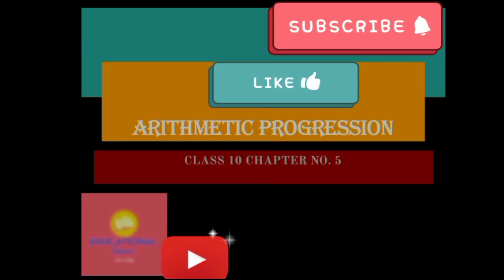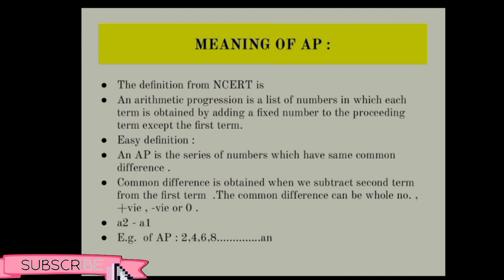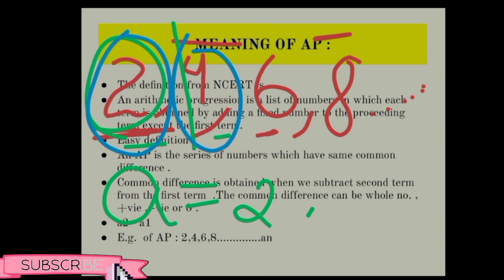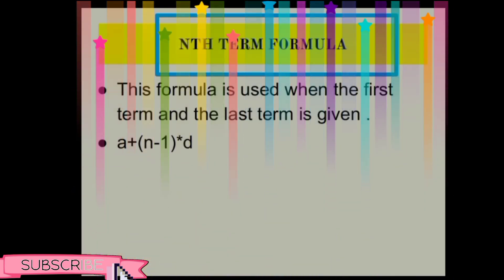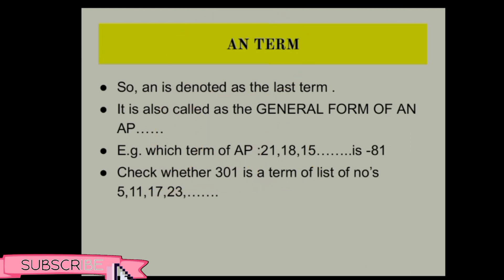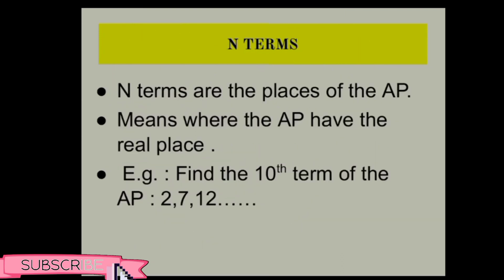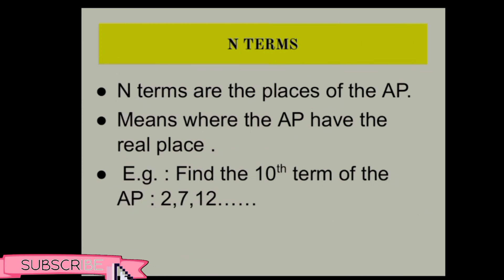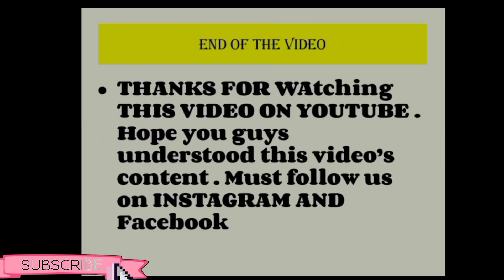Arithmetic Progression. Chapter 5 . maths Explanation .class 10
Hey guys ,
 Today's video is a very helpful video for class 10 Students who are facing problem in their 10th class ch5 of maths i .e arithmetic Progression.
We hope that you all are enjoying our classes .
Educational Guru 786